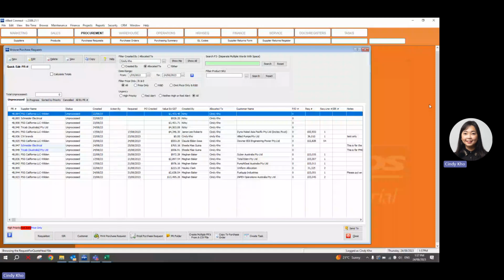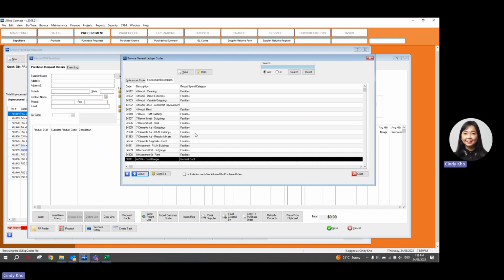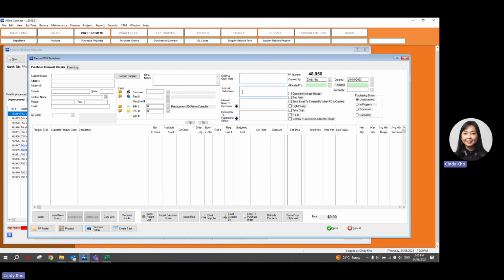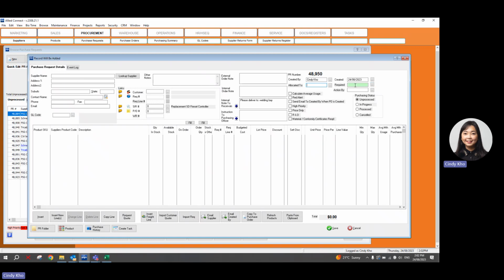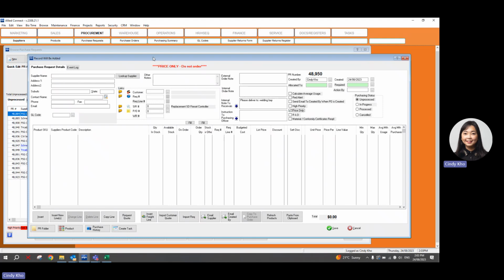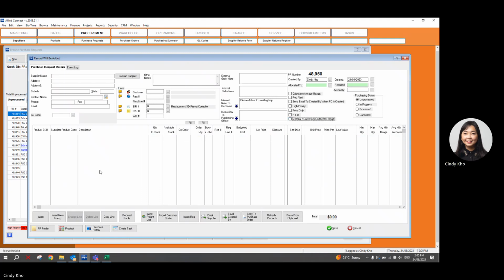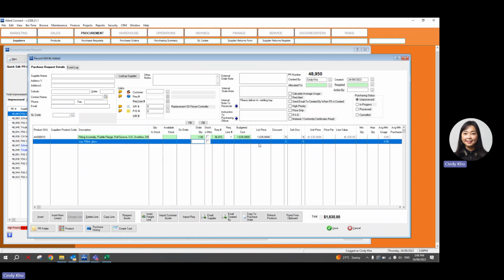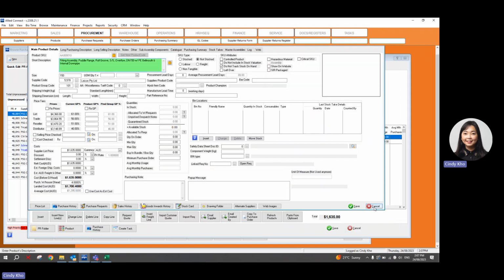1 1 Purchase Request Creation